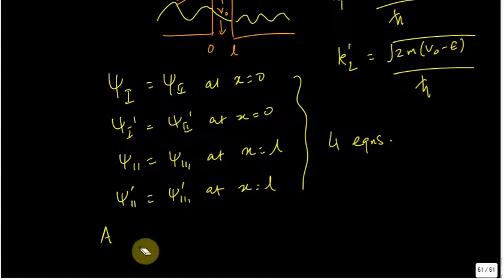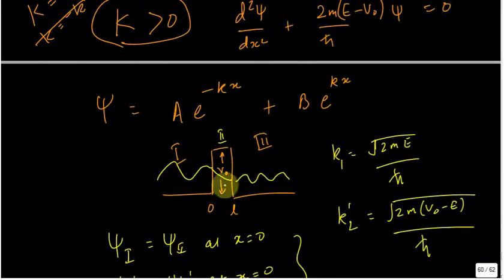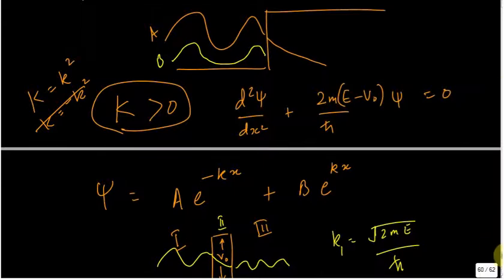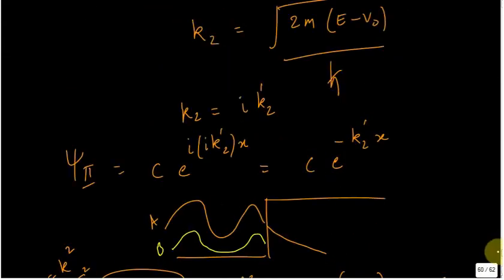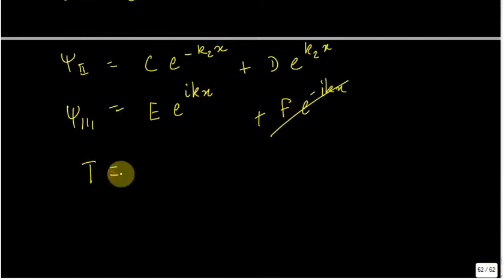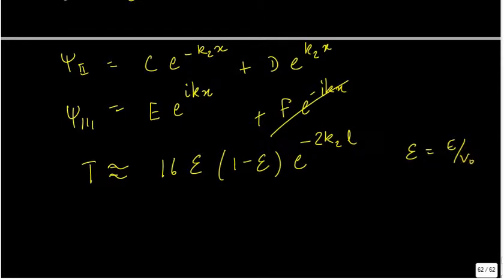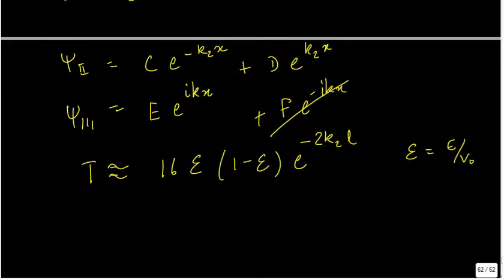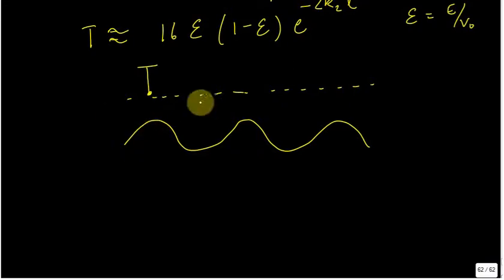lec 15 2